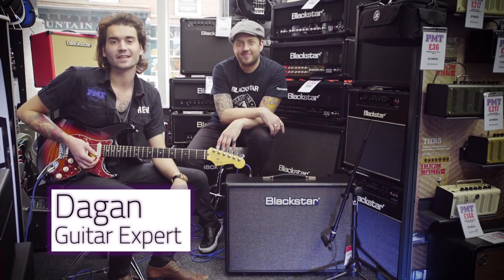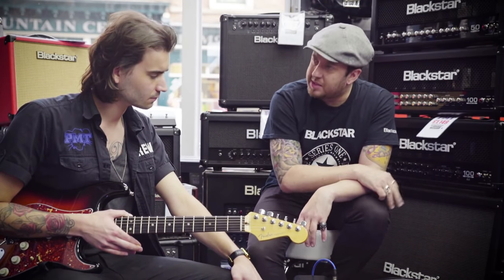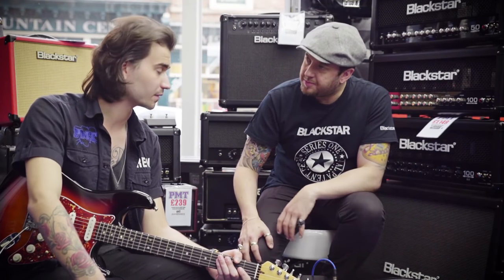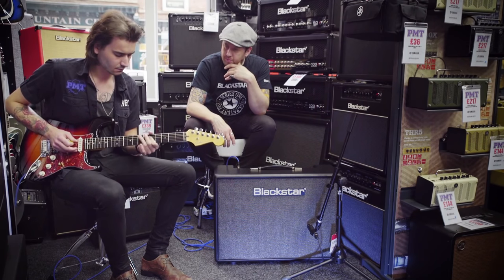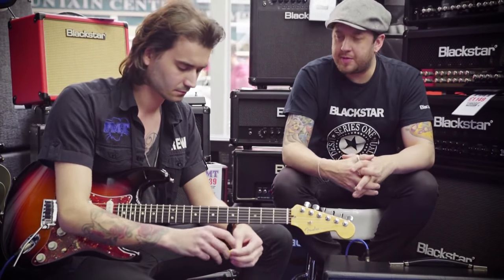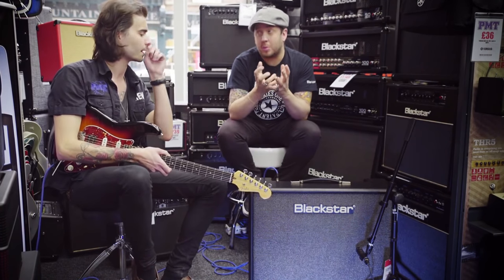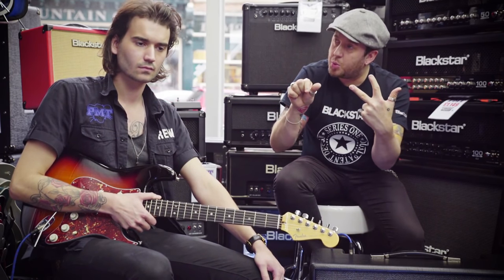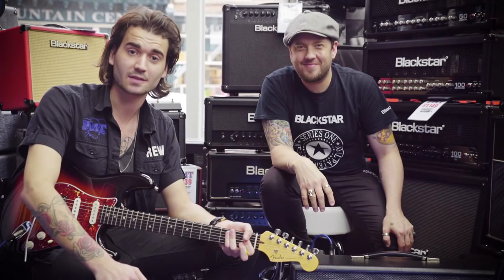Blackstar Artist Series Guitar Amplifiers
Blackstar Artist Series Valve Amps are boutique guitar amps with fantastic tube tone and are perfect for players who use effects pedals.

More affordable than the handwired Artisan Series amps, the new Artist 15 and Artist 30 amps nevertheless excel in quality: pure, genuine tube tone that works great with effects pedals. The Artist Series guitar amps take the incredible tone, features and classic styling of Artisan and adds channel switching, ISF, reverb and an effects loop, to create the ultimate PCB-based boutique style amps for clean, crunch and pedal use.

In keeping with their Artisan heritage, there are two models: a 1x12" 15W combo and a 2x12" 30W combo. Powered with 6L6 valves and Celestion V-Type speakers, these amps deliver pristine Blackstar tone with less gain on Channel 2 making Artist the perfect amps to be used with stomp boxes.

From up-and-coming indie acts to established hard rock and metal guitarists, such as Nita Strauss, a really impressive number of pros choose a Blackstar as their go-to amps, and their popularity will only increase with this latest release!